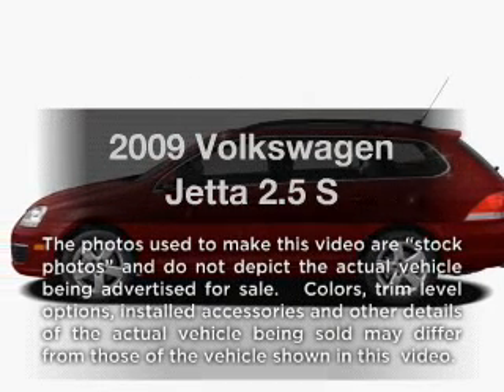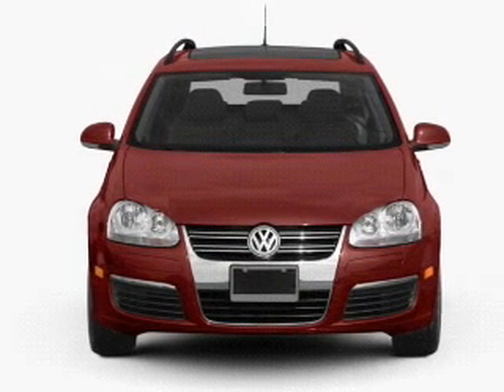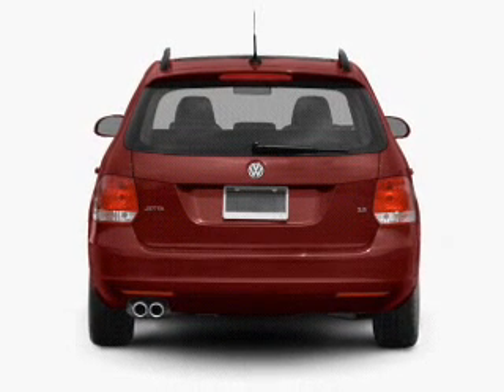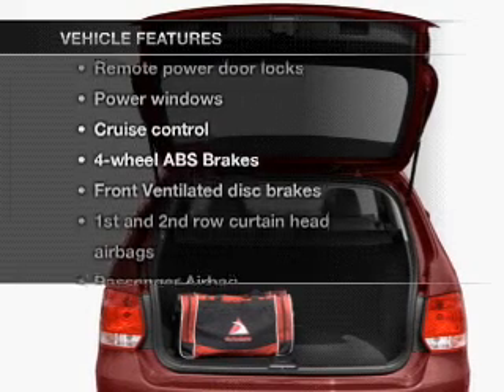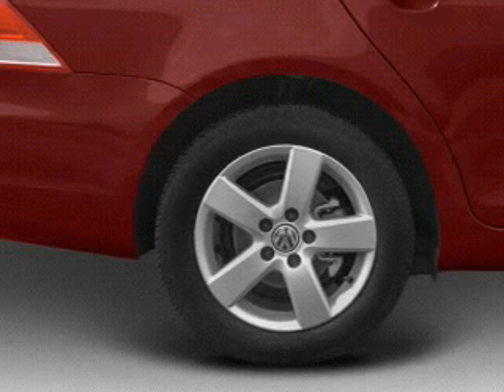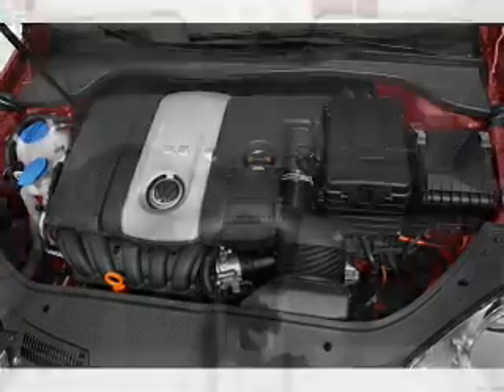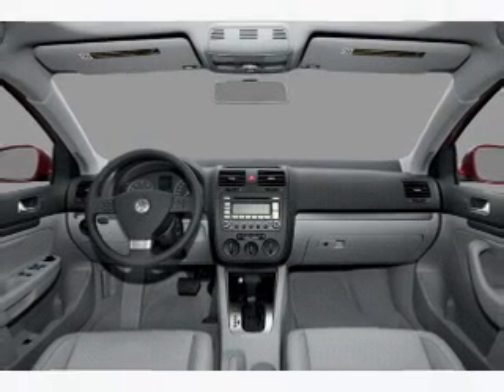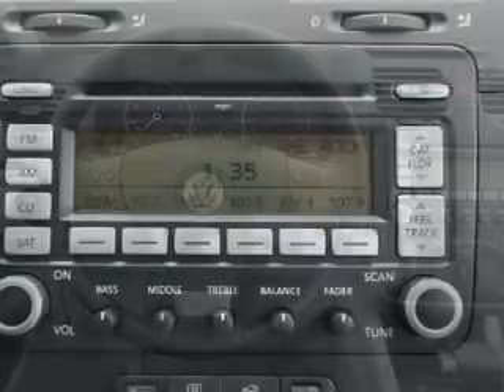2009 Volkswagen Jetta - Richardson TX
Year: 2009
Make: Volkswagen
Model: Jetta
Trim: 2.5 S
Engine: 2.5 liter inline 5 cylinder 20 valve
Transmission:
Color: Platinum Gray Metallic
Mileage: 33993
Address:
300 N. Central Expressway